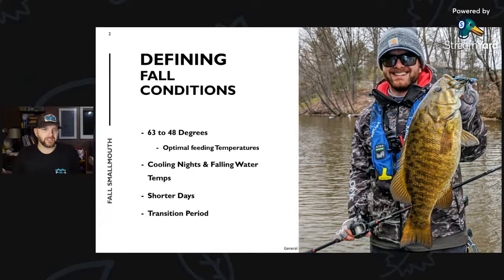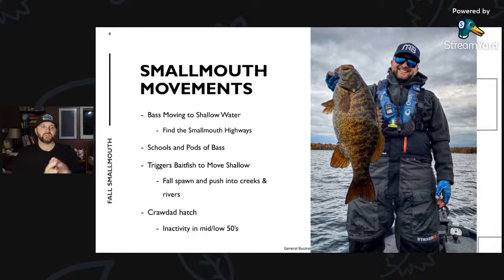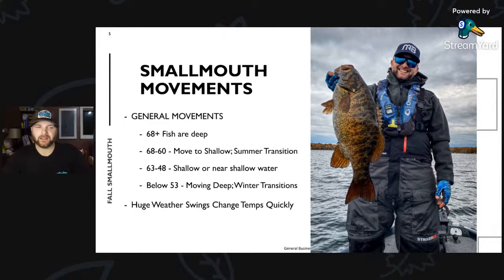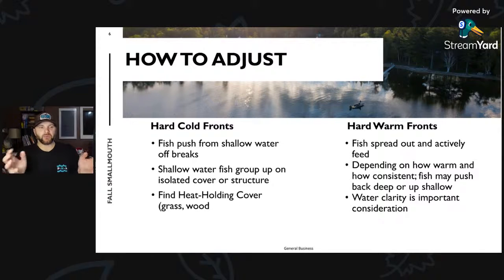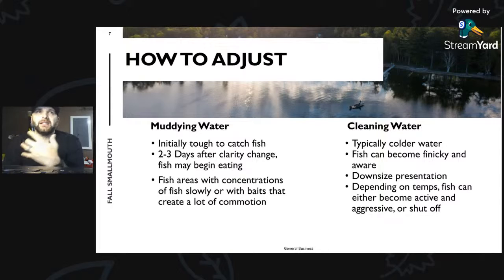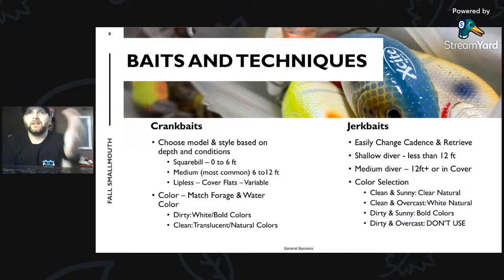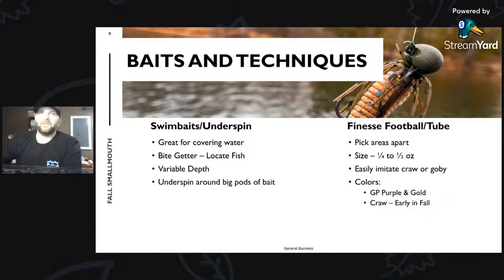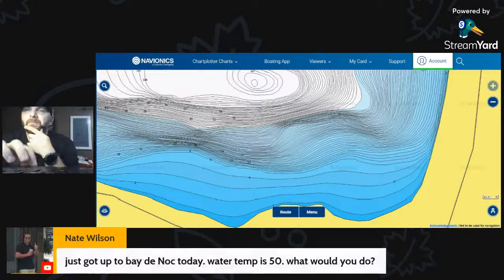Fall Smallmouth Movements EXPLAINED (Weather & Temperature)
Imagine if I told you that you could consistently catch more smallmouth bass during the fall by understanding a few key factors...Well in this Live Stream, you are going to learn about smallmouth movements and how water temps impact these fish.

If you are looking at improving your fishing skills, watch the latest video from Benjamin Nowak right here 👇